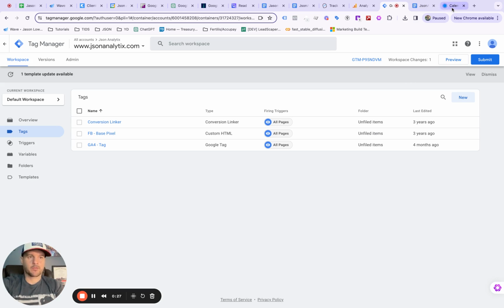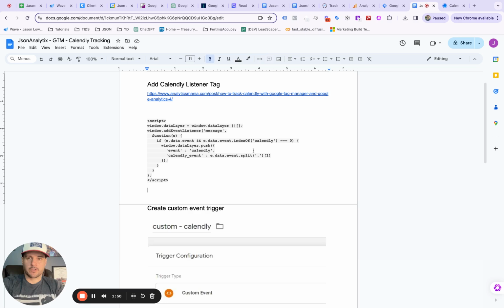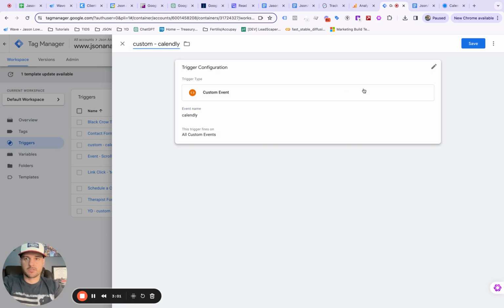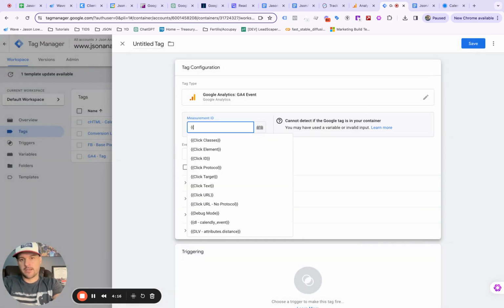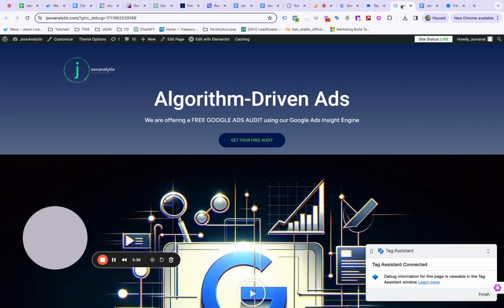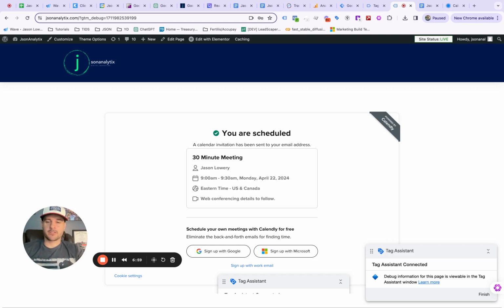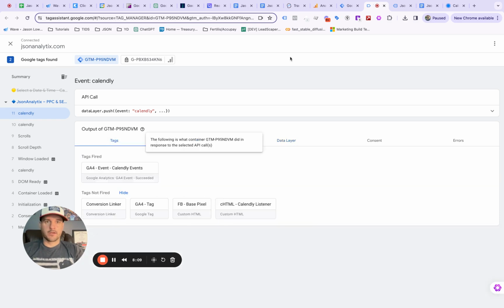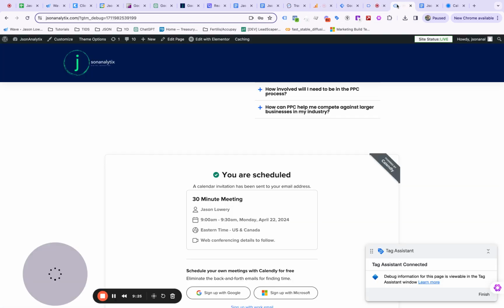The Right Way to Track Calendly Appointments Using Google Tag Manager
In this video I will walk you through the preferred method of tracking Calendly booked appointments using Google Tag Manager.